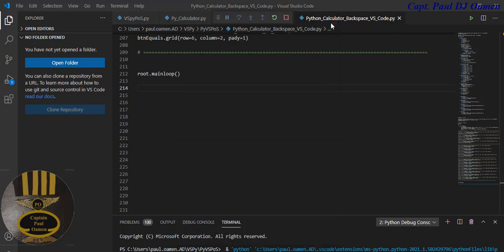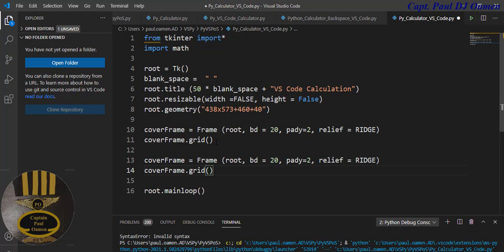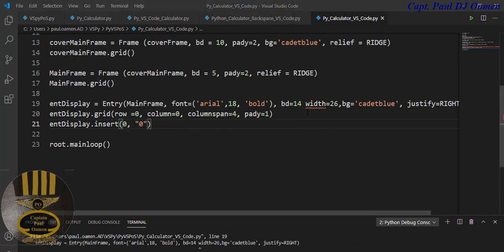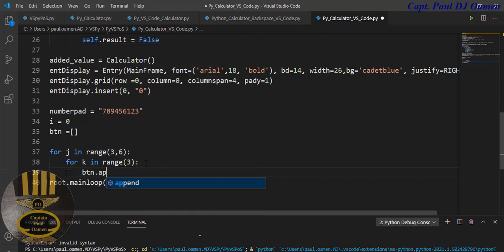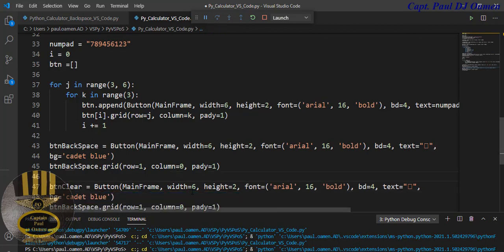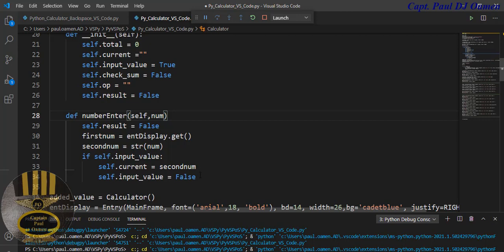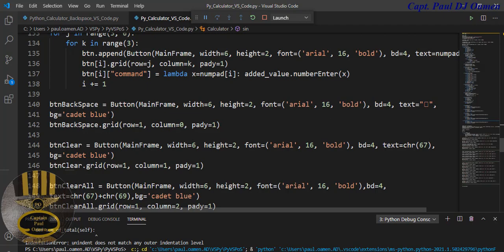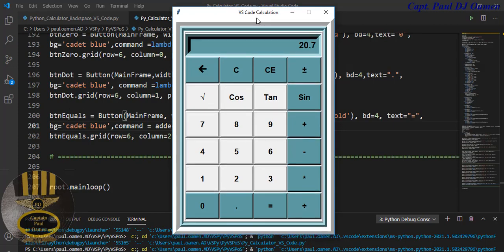How to Create a Calculator using Python in Visual Studio Code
In this video tutorial, you will learn how to develop a calculator using the Python programming language in Visual Studio Code.

Channel Members can Download the Calculator using Python in Visual Studio Code and modify it for their own personal use. Plus one other source code per month. Total - 2 Source codes Per Month, only: